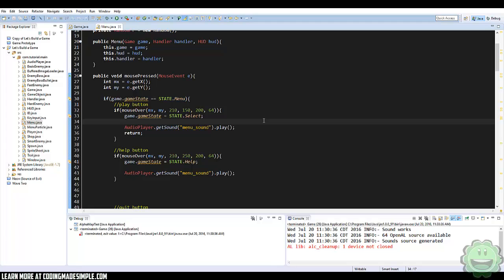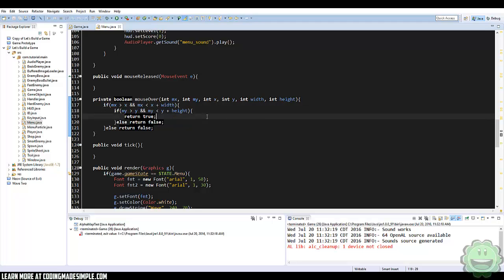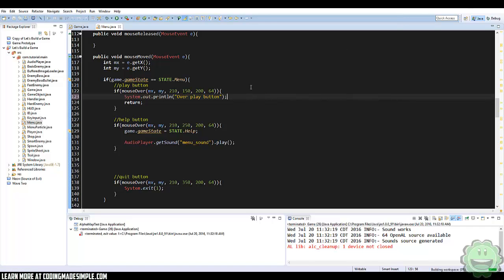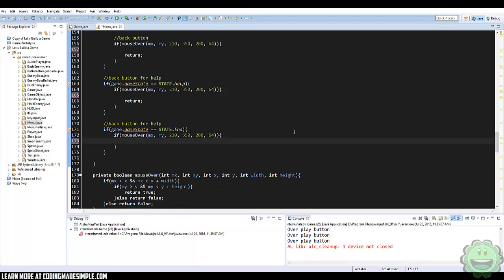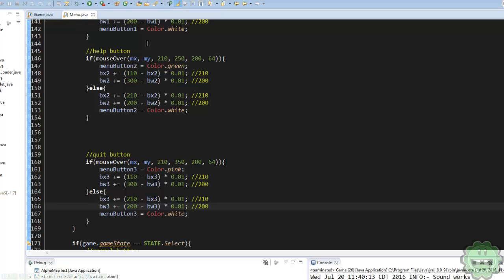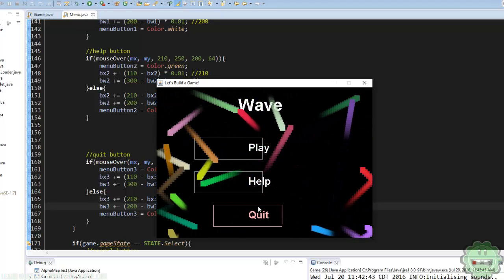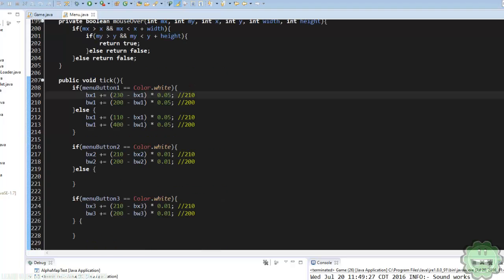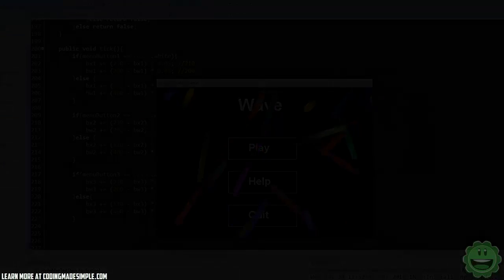Java Game Programming: Juicy Menu Effects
In this video we're adding to our "Let's Build a Game" series and adding Juicy menu effects for the user.